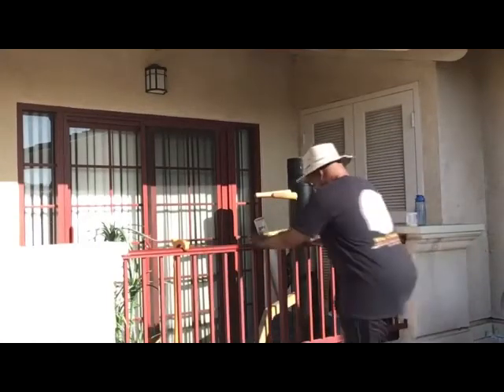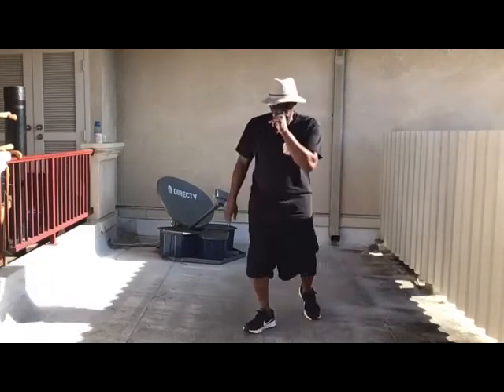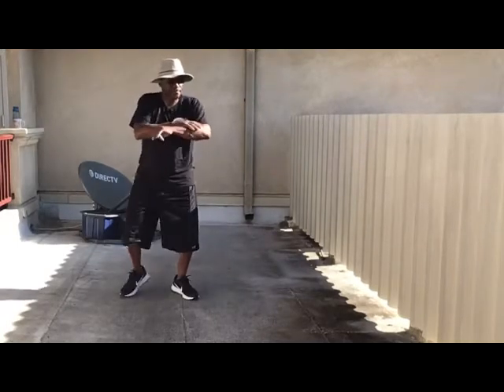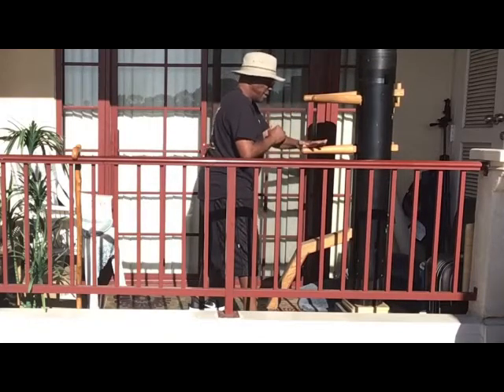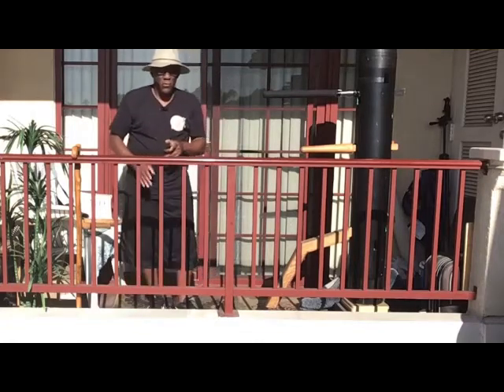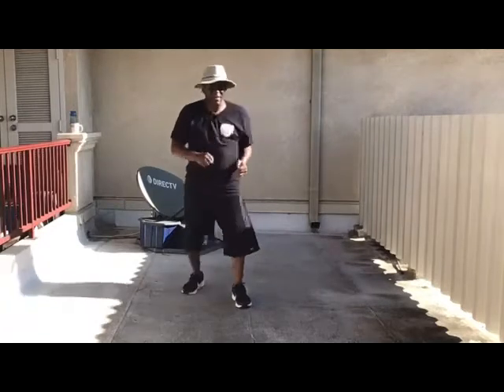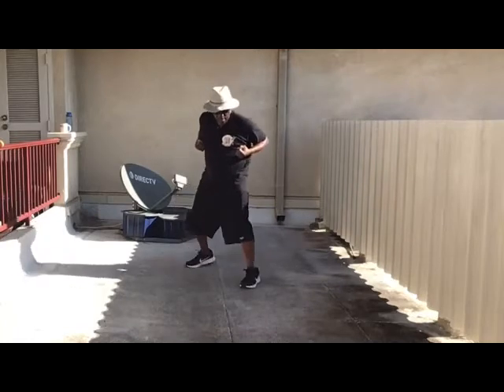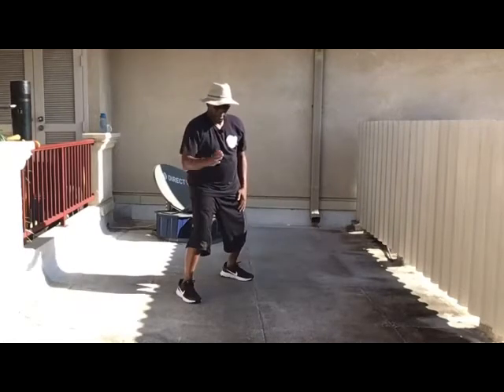February 27, 2021